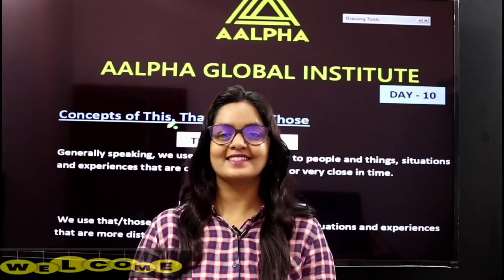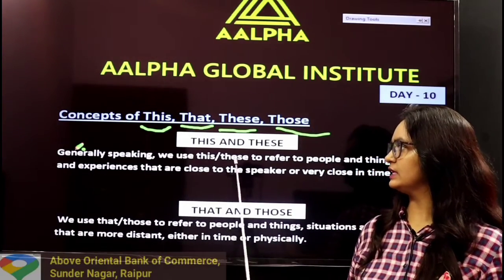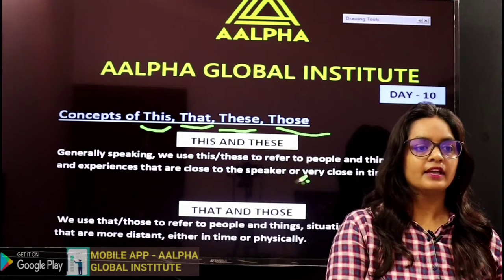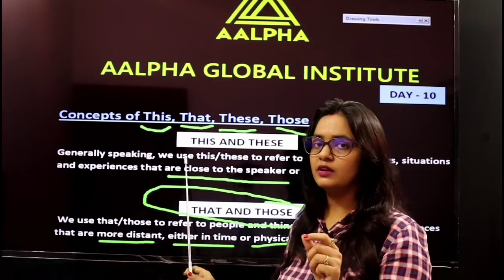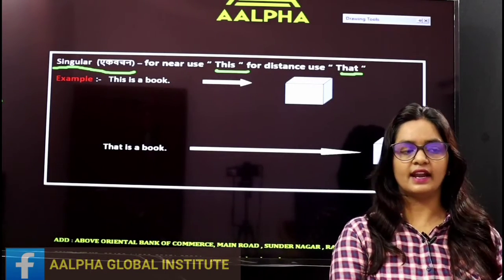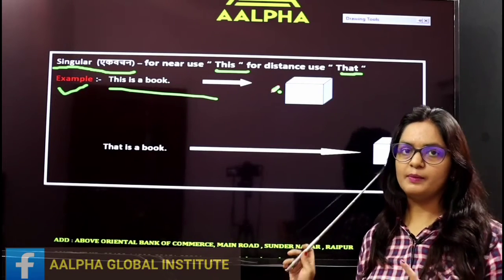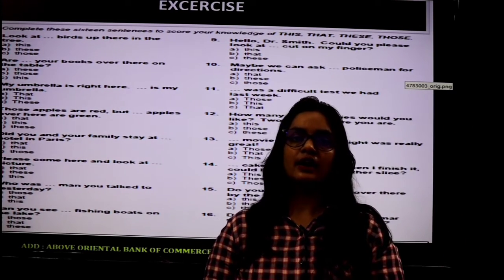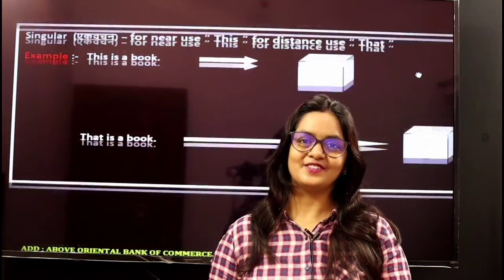Concept of this, these, that, those.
Hi there to all the seekers of unmatched wisdom through this platform.
Myself is Jyoti Keshari, Co-Founder of AALPHA GLOBAL INSTITUTE.

As you are aware that AALPHA GLOBAL INSTITUTE is your go to institute when it comes to world class specialised education in the field of TALLY GST & SPOKEN ENGLISH. However, the present times have indeed become very stressful but having said that, we have devised a new way to making sure that the flow of impeccable knowledge and worthy information does not stop.

Marching ahead, we have started our YouTube classes where it is our endeavor to provide you the same classroom like experience but at the comfort of your home.

In this video we have covered  How to start conversation in English. This video help out you to remove hesitation in English Conversation.

Day-4 Sentences and their types.